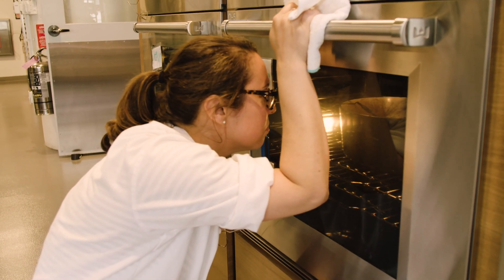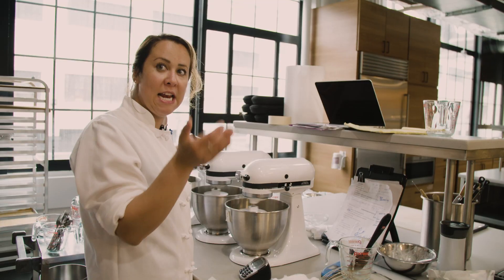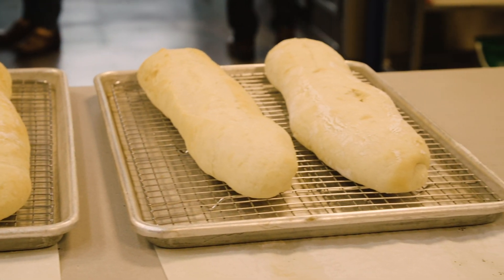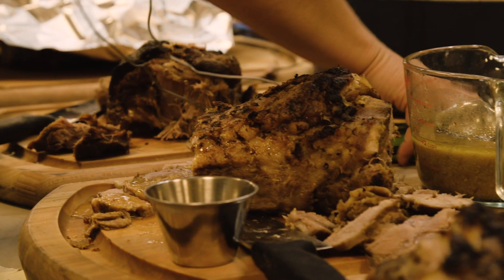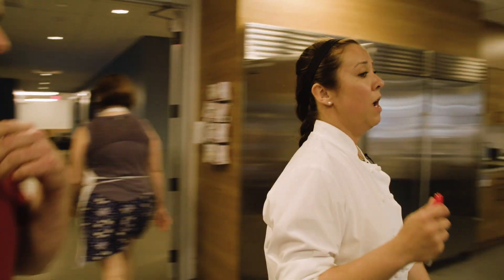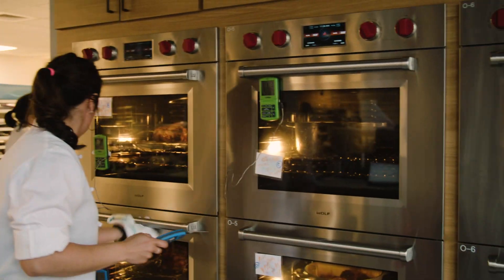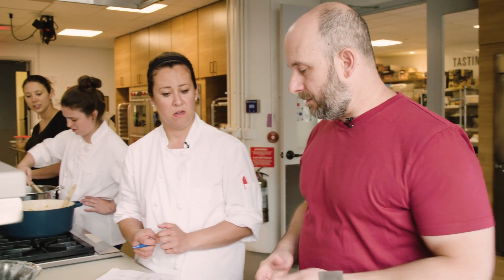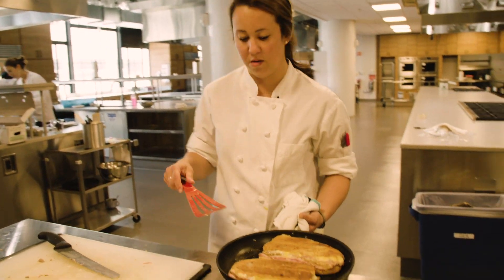The Test Cook Episode 4: Perfecting the Mojo Pork and Cuban Bread Before Deadline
In this is episode, Cecelia tries to nail down the cooking method for the pork and the baking steps for the bread. While a mojo marinade might be the most traditional, she isn't satisfied with the results it gives her pork. Is there any other way to satisfy traditionalists while also satisfying the Cook's Country team?